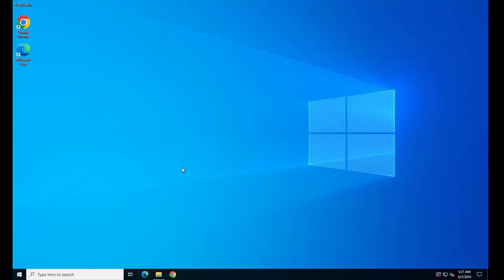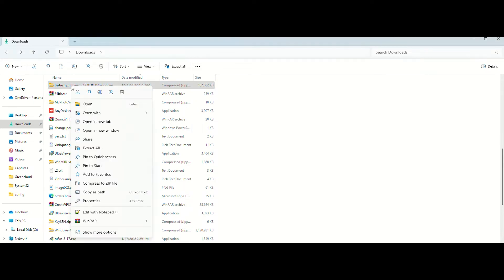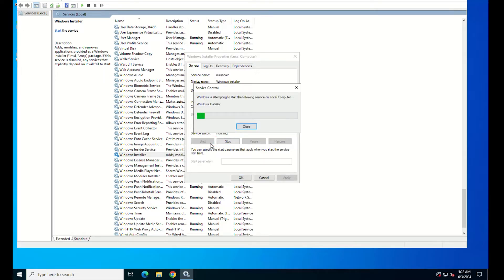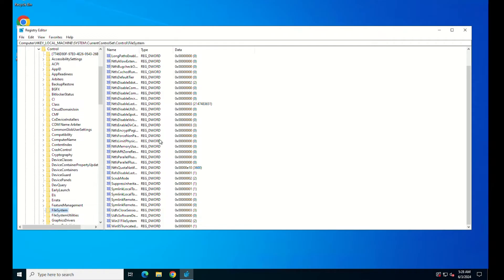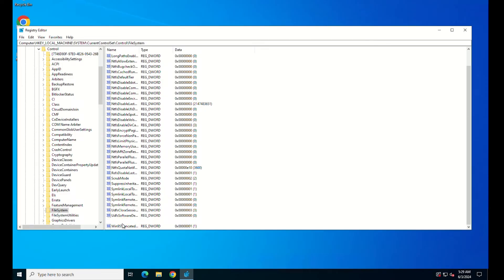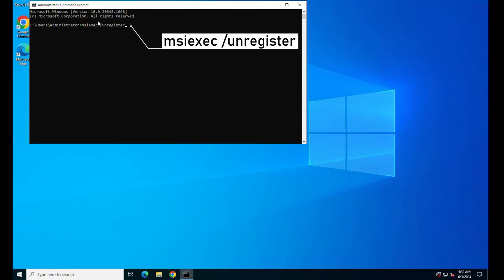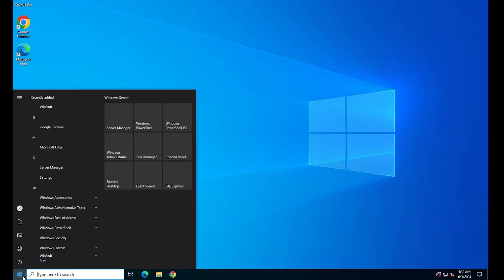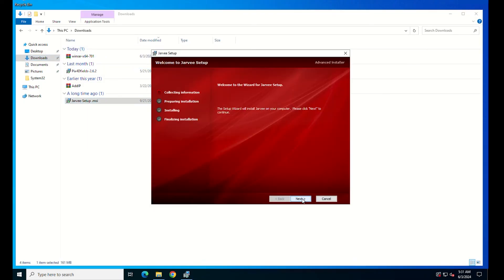How to fix the error "This Installation Package Could Not Be Opened" on Windows | VPS Tutorial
When you use Windows, sometimes, you can’t open an installation package. One such reported issue is a Windows Installer error that sometimes occurs when users try to run program setup files. Now let’s go through all the possible methods to fix the error "This Installation Package Could Not Be Opened".